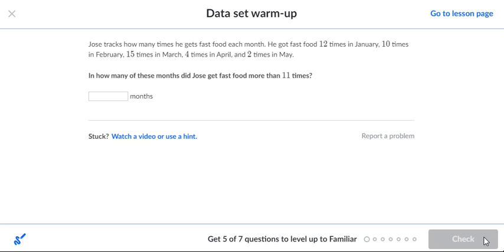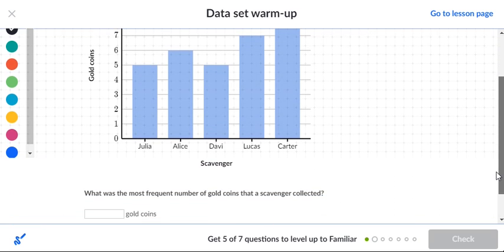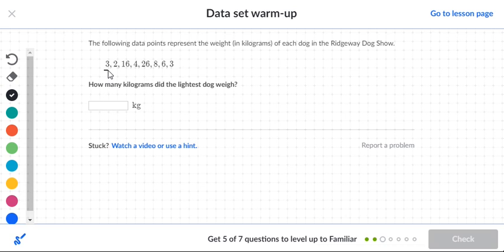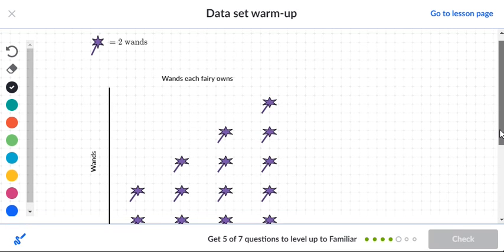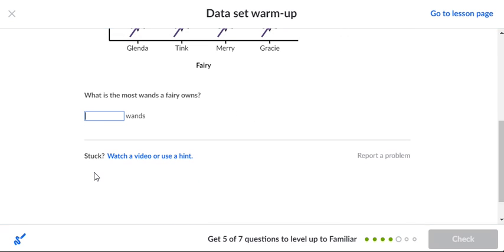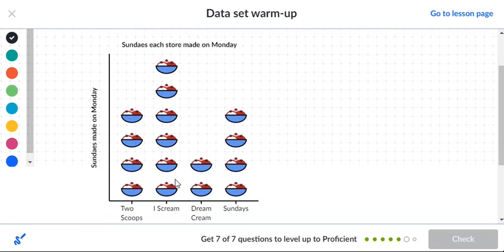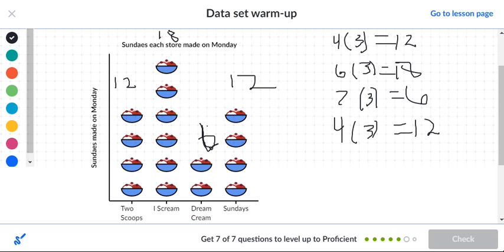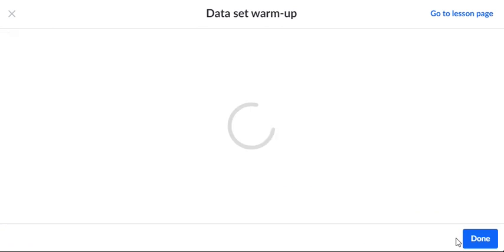Reading and Interpreting Data - Data Set Warm Up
Reading and Interpreting Data Khan Academy Data Set Warm Up